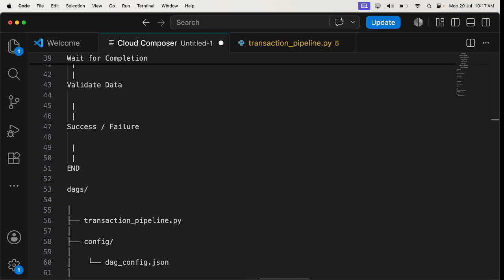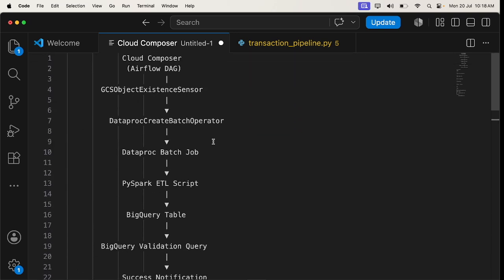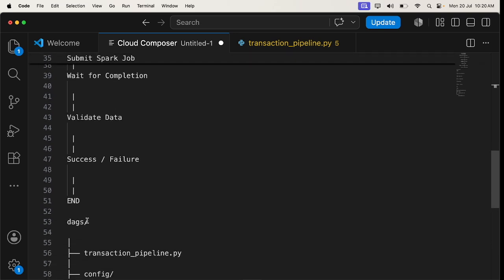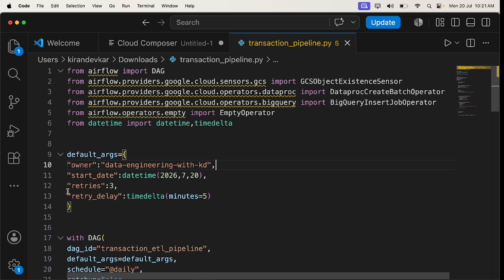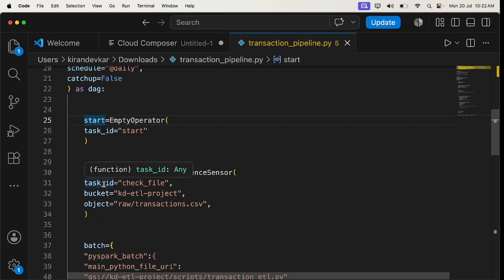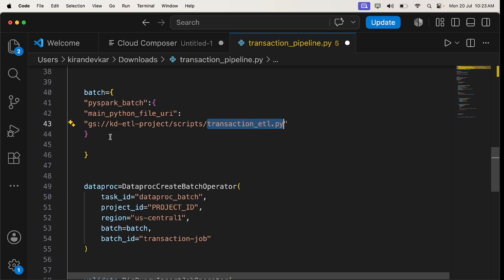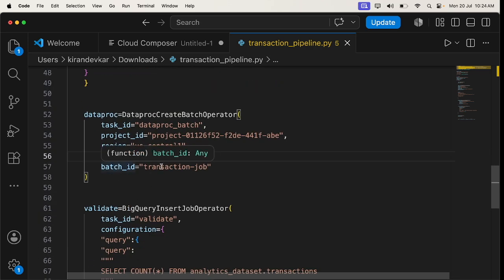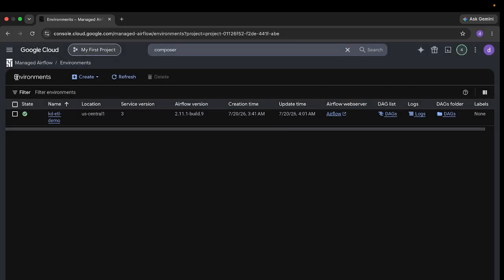🚀 Automate Your ETL Pipeline with Apache Airflow on Google Cloud! -Part 3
In Episode 3 of the Production GCP Data Engineering Series, we'll build a production-ready Apache Airflow DAG using Cloud Composer to automate a complete ETL pipeline.

You'll learn how to:

✅ Detect files in Cloud Storage using GCS Sensor
✅ Trigger a Dataproc Batch PySpark job
✅ Validate data in BigQuery
✅ Configure retries and error handling
✅ Understand production orchestration best practices

This is exactly how enterprise data engineering teams automate ETL pipelines on Google Cloud.